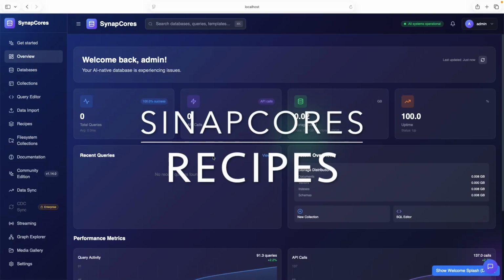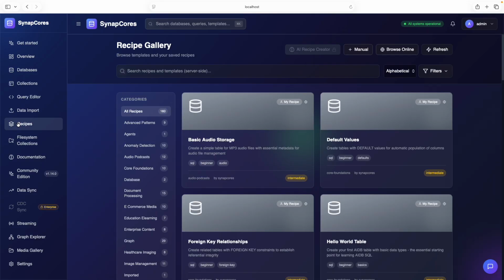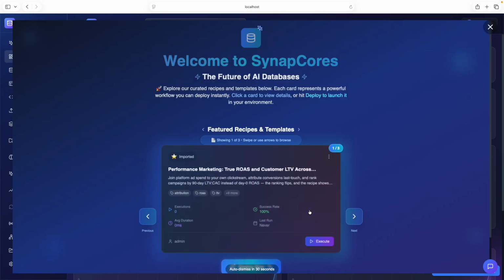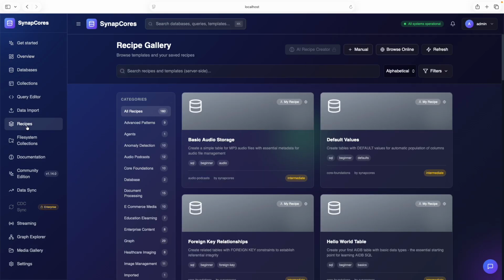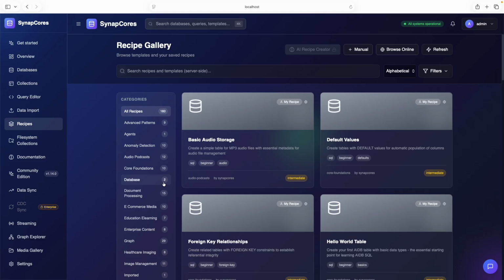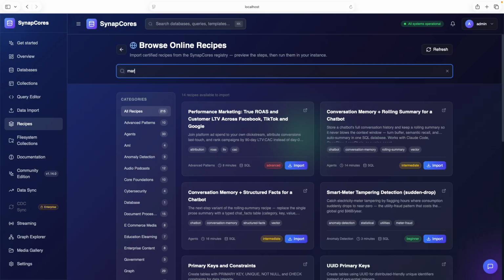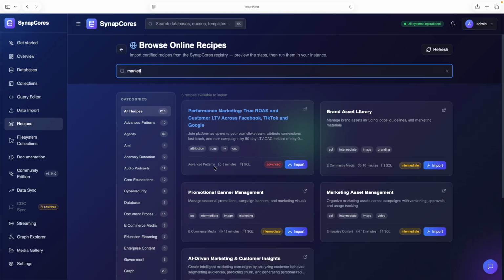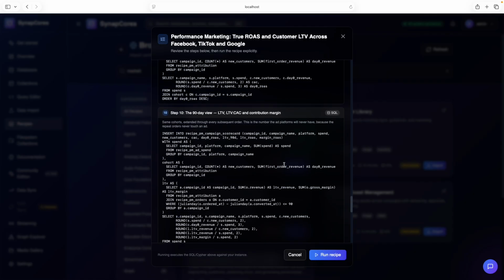AI-native database Synapcores / done for you recipes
AI-native database Synapcores' done-for-you recipes. How easy is it to find all the different industry-vertical done-for-you recipes in the Synapcores AI-native database?